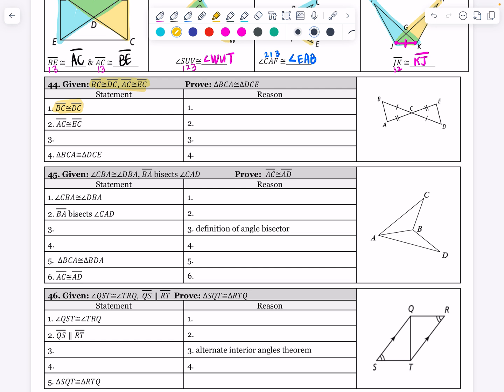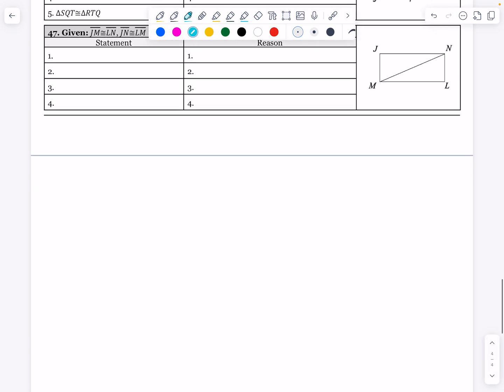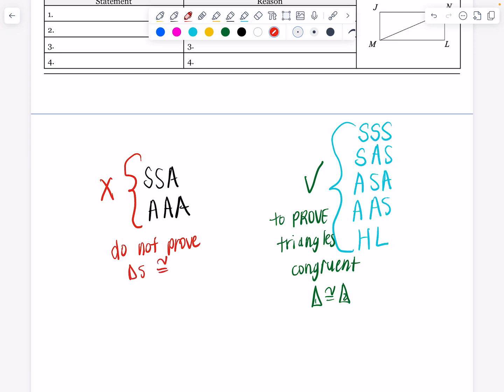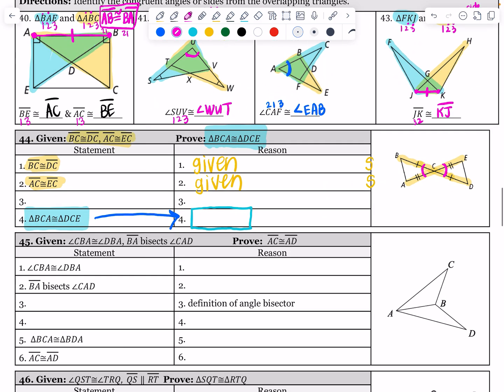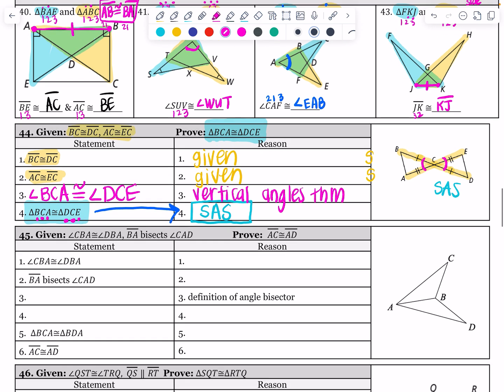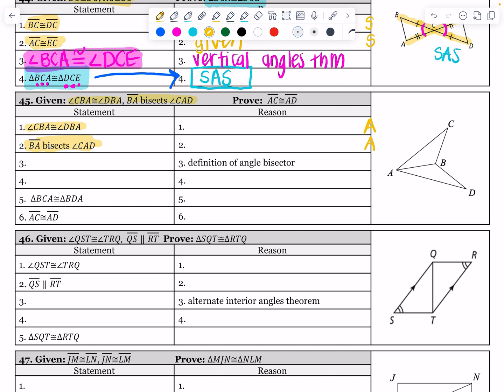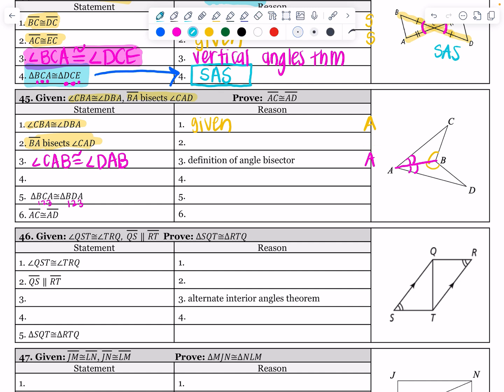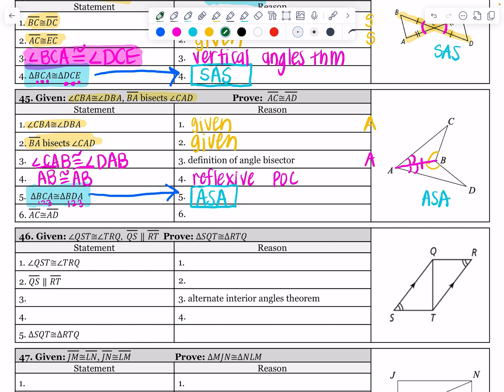Chapter 5 Study Guide #44 - #45